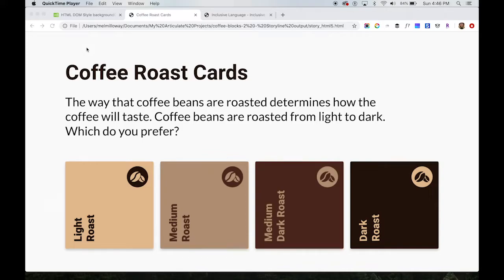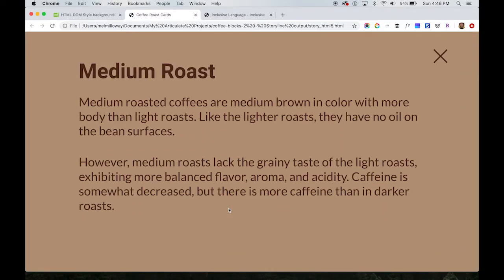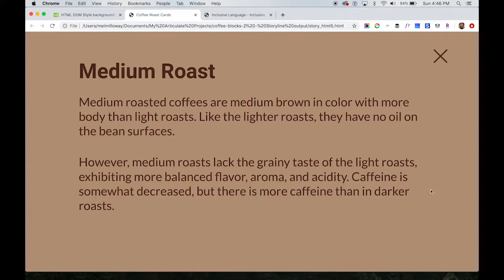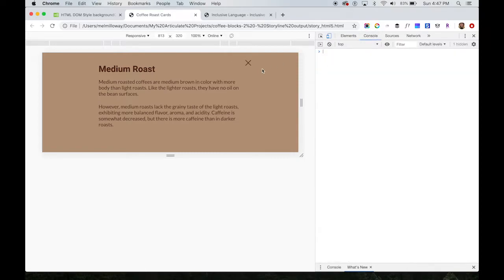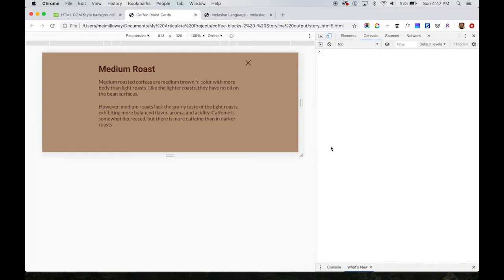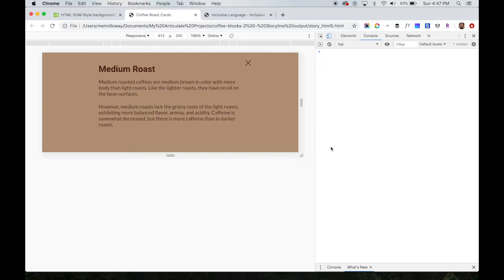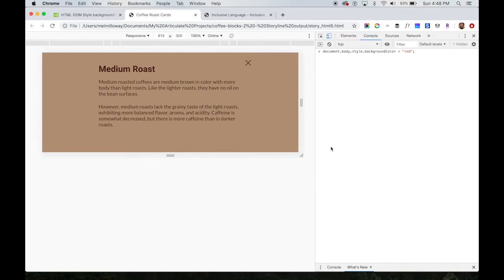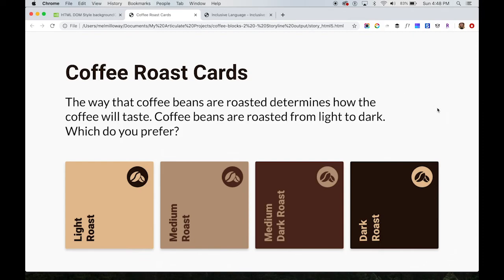Google Chrome Developer Tools: Test JavaScript for your project